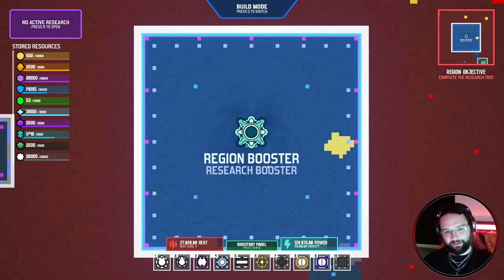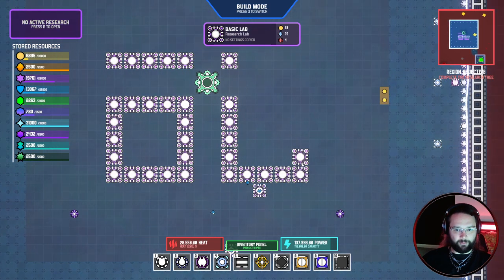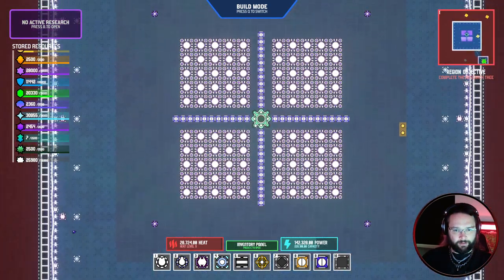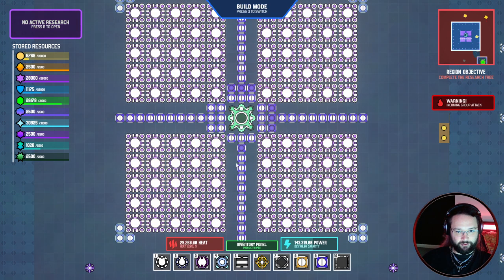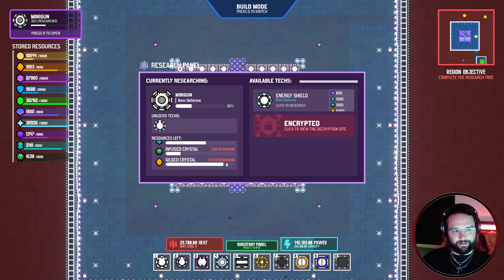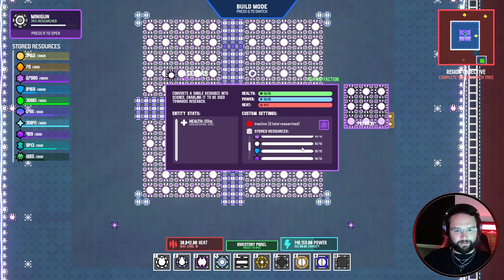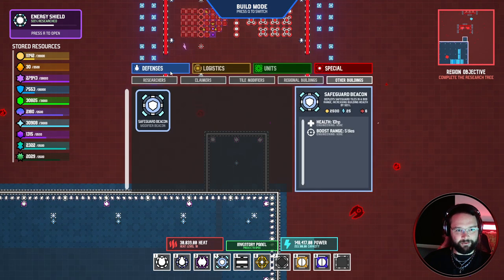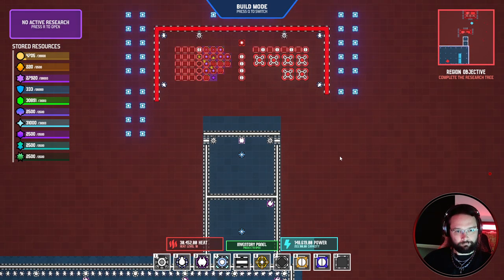Vectorio - Let's Play! - The new research centre! - Ep 11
A minimalistic base-building tower-defense game. Collect and automate resources, research new technologies, setup supply chains, and fight back against the ever growing onslaught of enemy forces with a variety of powerful defenses.

Hardware

Software